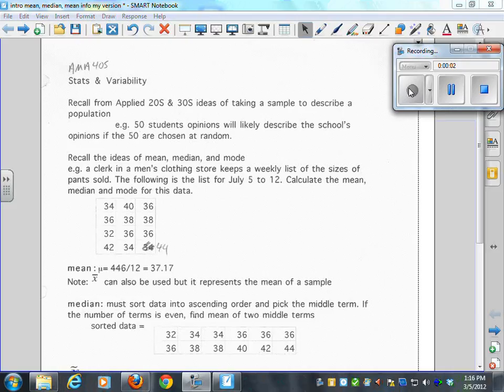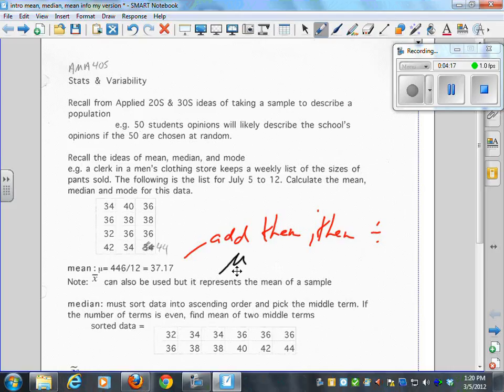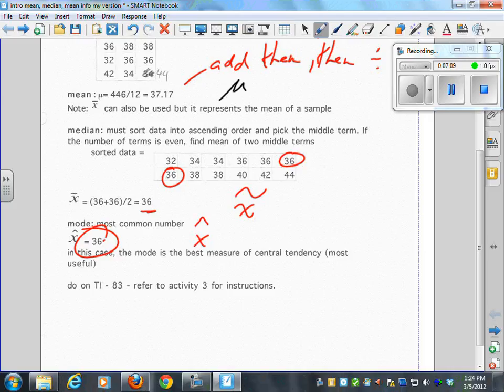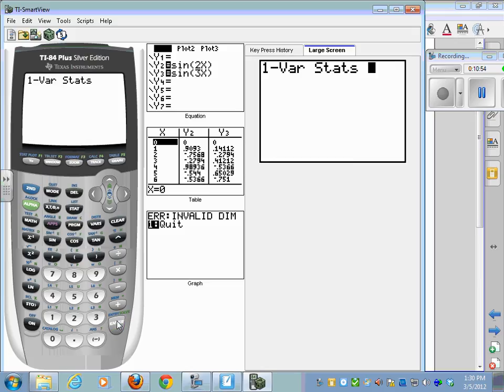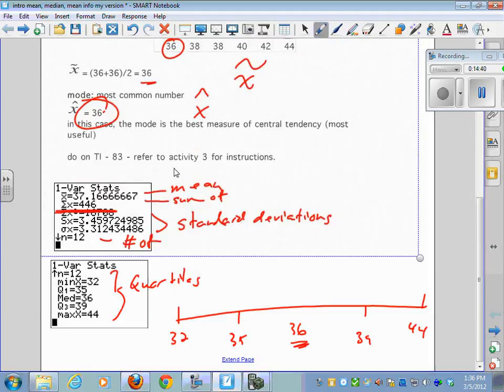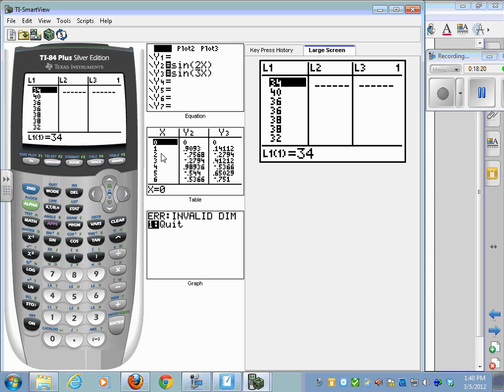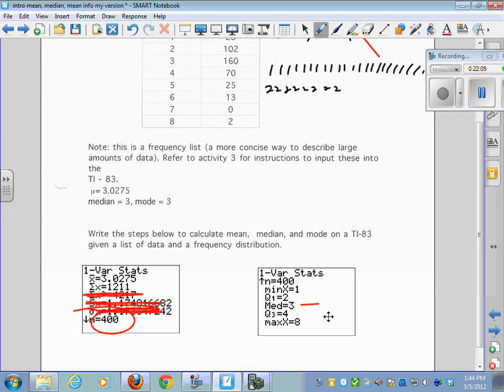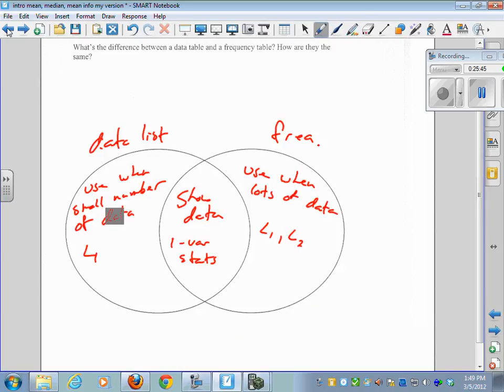intro mean , median , mode